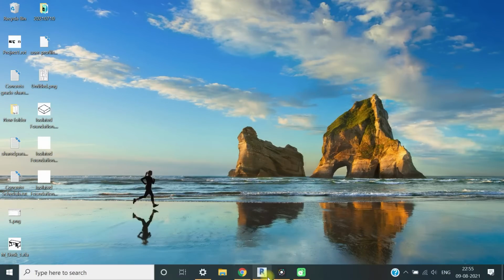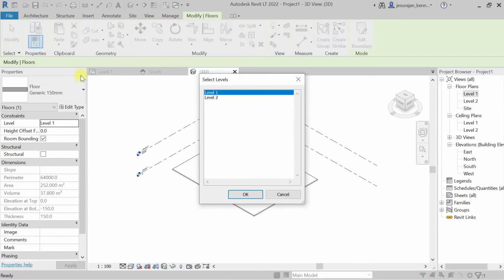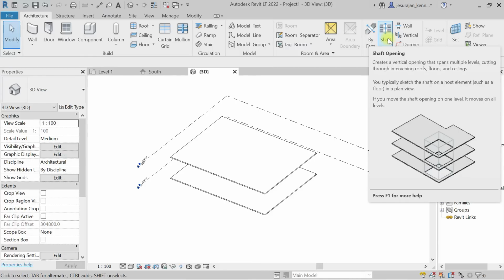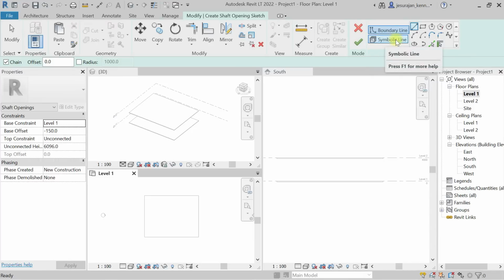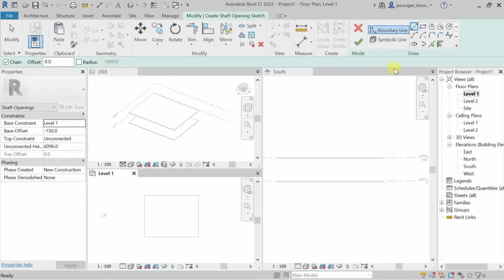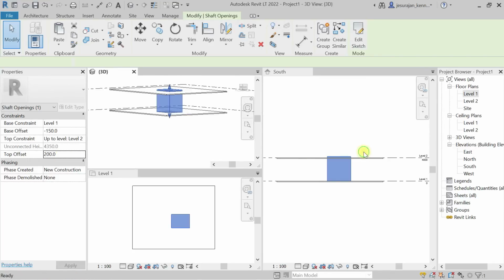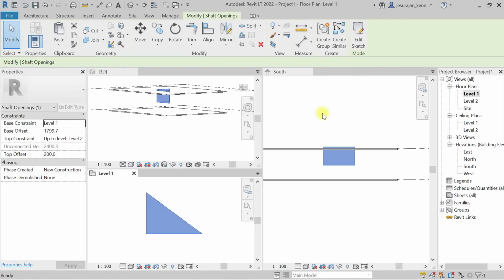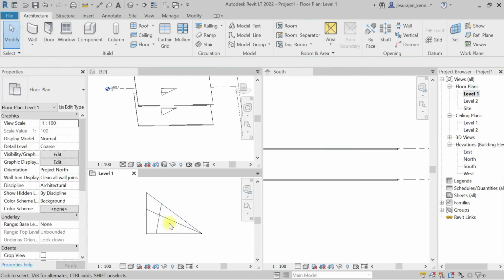Shaft in Revit